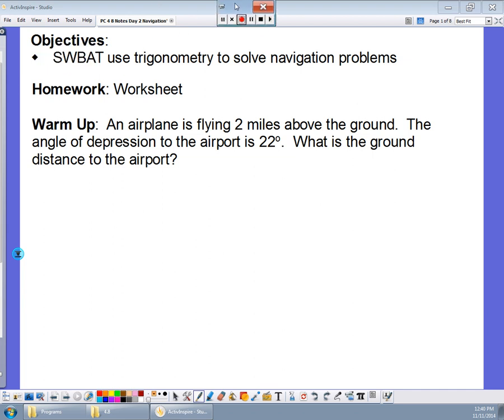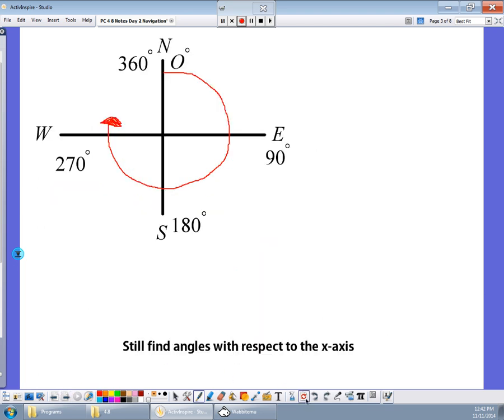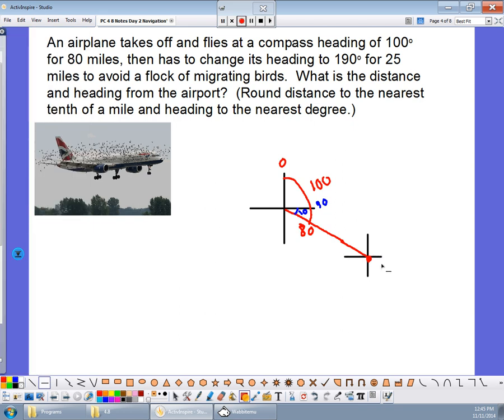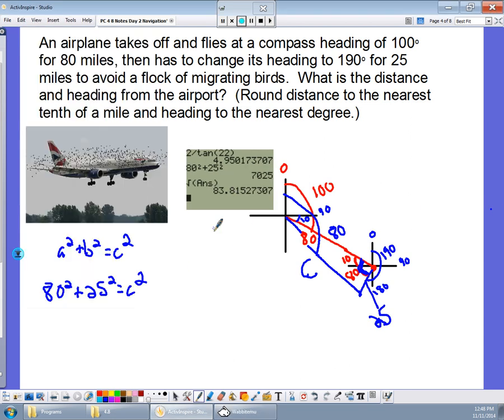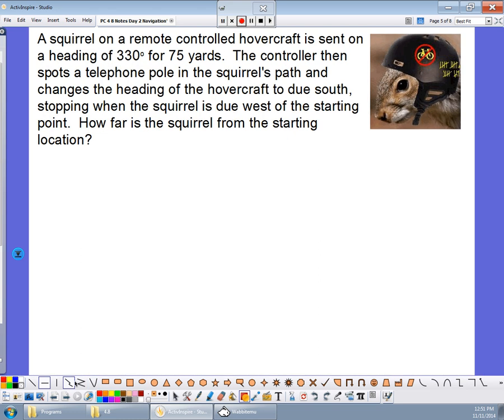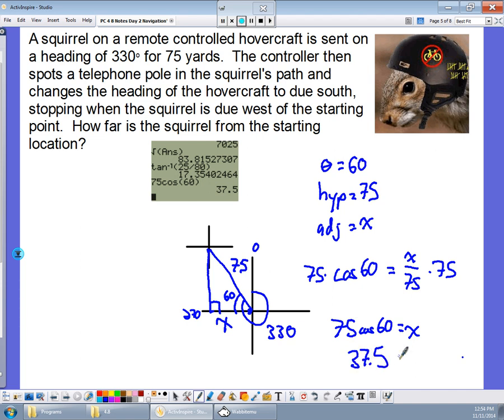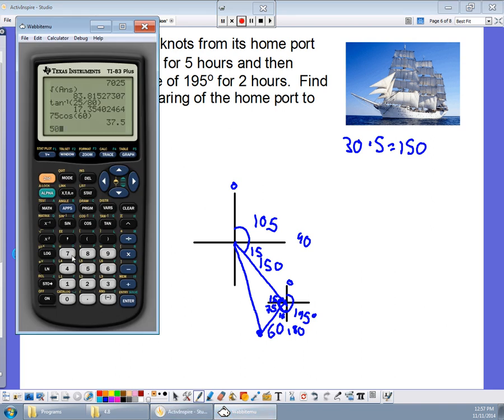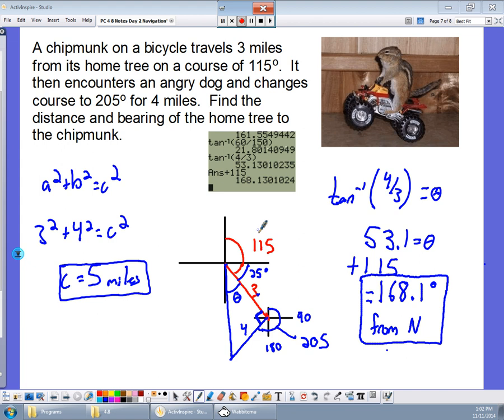PC 4 8 Day 2